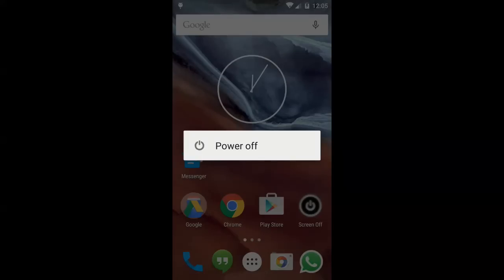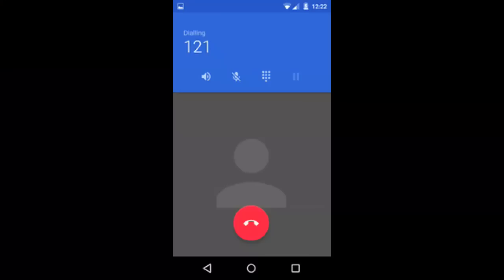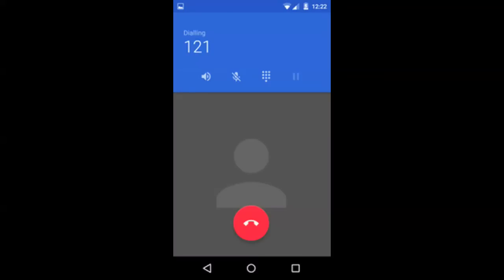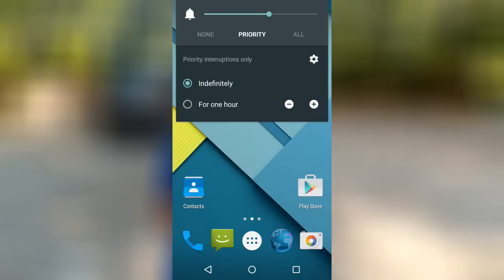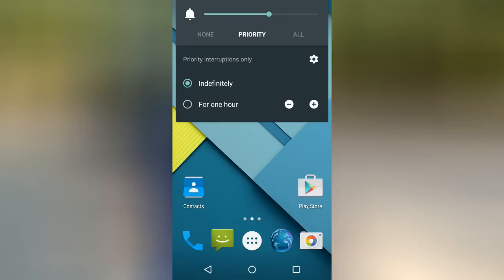Lollipop Sucks? 10 reasons why lollipop is not worth the Upgrade [Android 5.0.2]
Android 5 Lollipop was craved by so many people, but after using it for some time most of these people are disappointed  including me.
This is a Honest opinion about the problems that came with lollipop and still persist in android lollipop 5.0.2 .
These are all the issues faced till now and as more issues come up ill update you guys.

PROBLEMS :

1. Design Faults :
Power Off Menu
End call button too small
And a lot More…
2.Slow
Animations smooth but time taken in prerendering is a lot more
3.Not Good For amoled screens
Very good looking but eats more battery
4.Buggy
In the latest version 5.0.2
Wifi problems,Bluetooth problems ,slow downs etc
5.HEADS UP
They removed ticker notif!
6.Going more towards closed source
7.App Incompatibility
8.Task Manager and memory Leaks
9. Volume management!
10. Downgrading!

SO now you know The Android 5.0 Lollipop update hasn't been entirely smooth sailing. While for some (myself included), it has been a buttery, svelte, velvetish fairy tale of lovely animations, smooth scrolling and Material Design Google apps, there are a few gremlins lurking beneath the bright colors.

Wi-Fi issues

As surely as night follows day, an operating system upgrade is going to lead to Wi-Fi issues for a number of people. Lollipop is no exception. Some users have been reporting dropped internet connections, while others can't get online at all.

Battery issues

Battery issues are rumored to have held up the roll-out of Lollipop and it looks like Google wasn't able to squash all of the bugs before the new operating system saw the light of day. Battery problems appear to be even more common than Wi-Fi ones based on the forum and social media posts we've seen, though once you have got everything working correctly Android 5.0 should in theory give your device better battery life.

Lagging and crashing

If your phone or tablet is sluggish or crashing at random times then there are a number of possible causes and solutions. At the risk of sounding repetitive it's worth mentioning a factory reset again, to clear the cobwebs away and enable your device to start afresh from scratch. A simple power down and power up can also do wonders, though we're guessing that you've already tried that if you've made your way to this article.